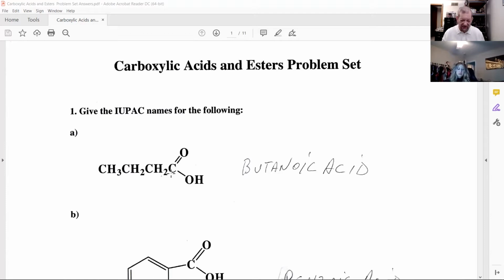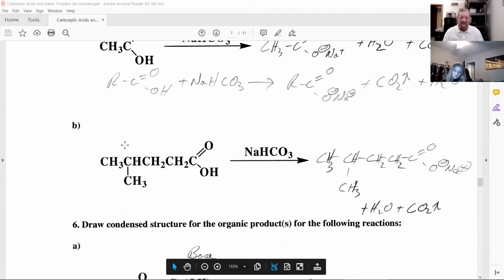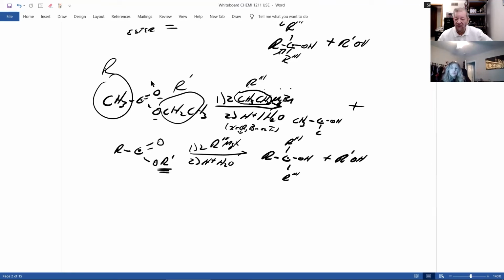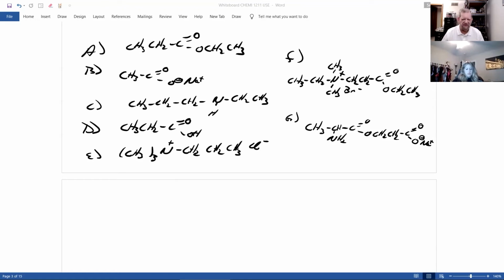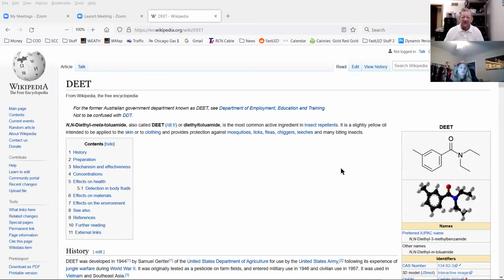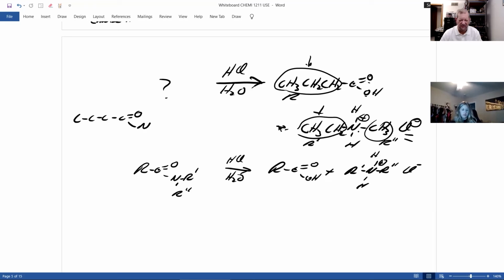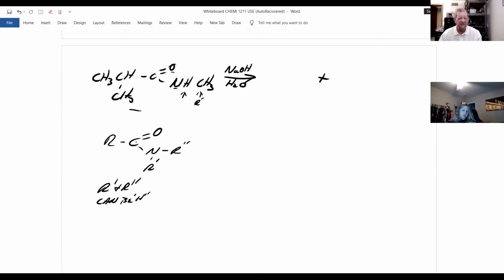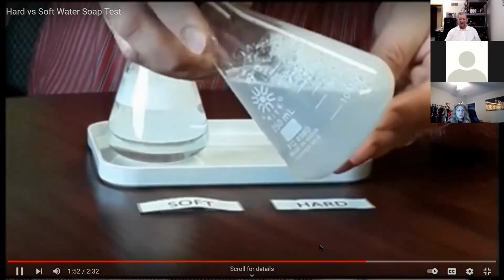20220330 CHM 170 Zoom Meeting Week #9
Topics: carboxylic acids and esters problem set, synthesis of amides, circle the functional groups fun, acid hydrolysis of amides, base hydrolysis of amides, carboxylic acids lab.